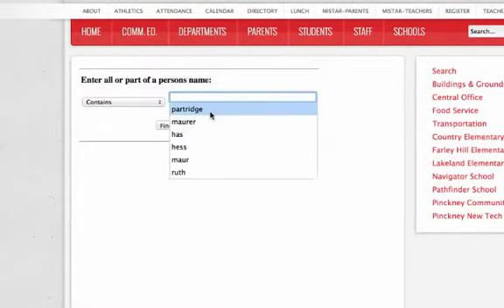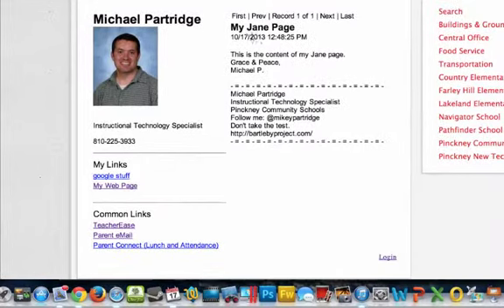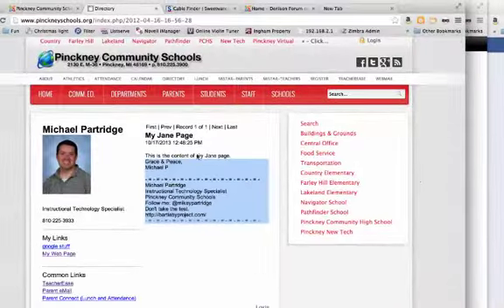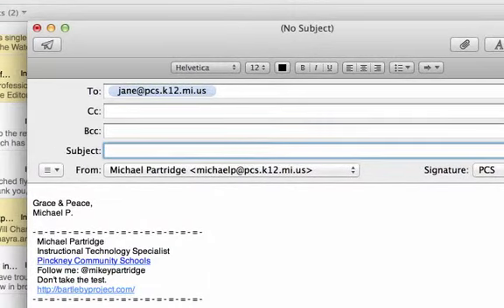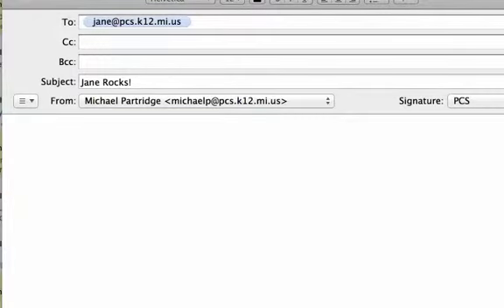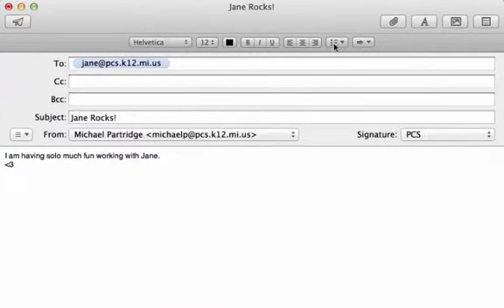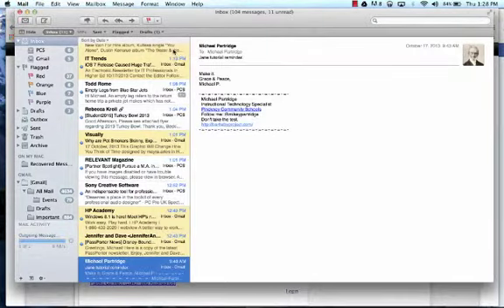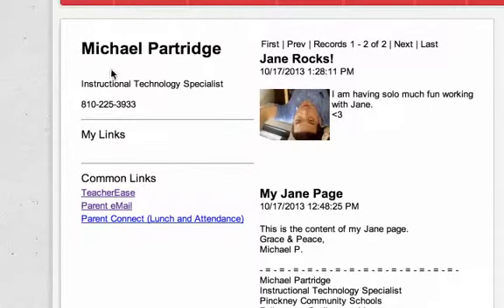Posting to Your PCS Directory Page (Jane)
This is a how-to for posting content, including attachments, to your PCS directory listing.